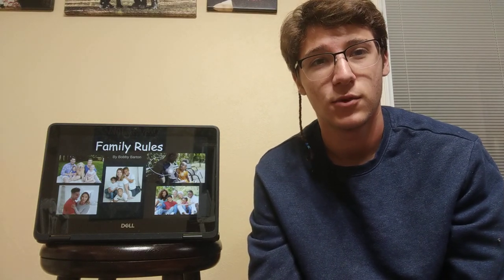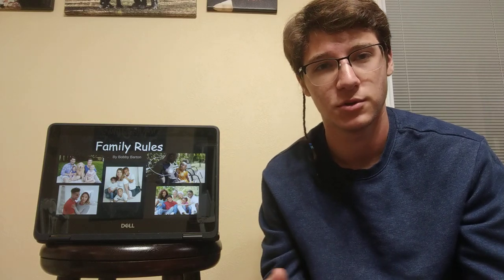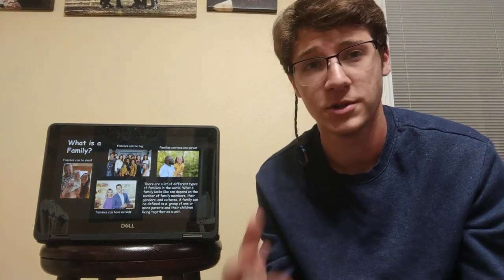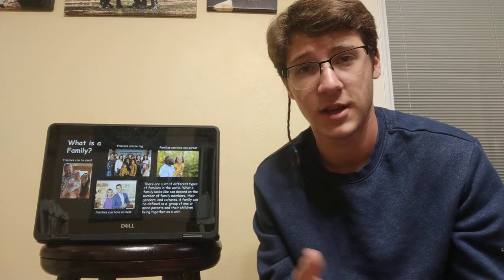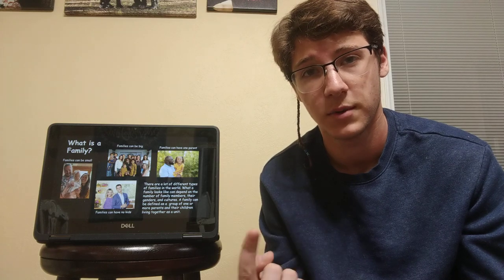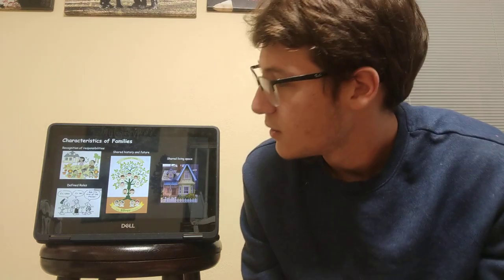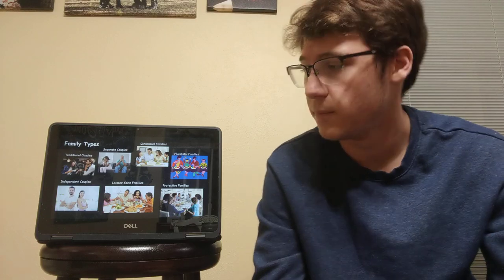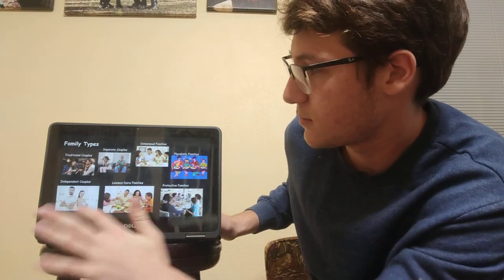Relationship Rules - Family Rules - Robert Barton